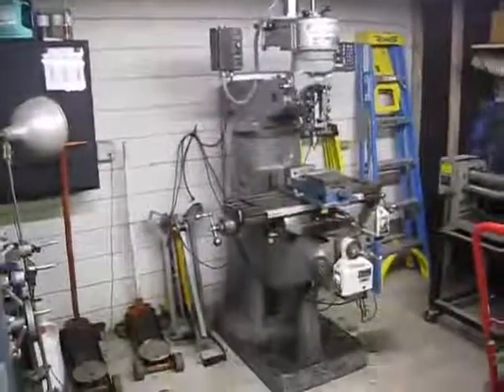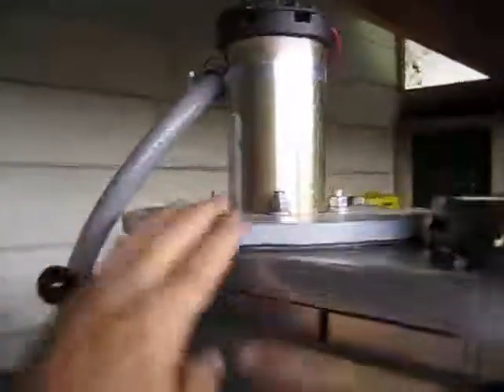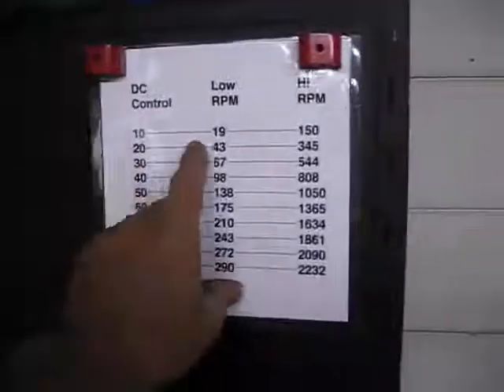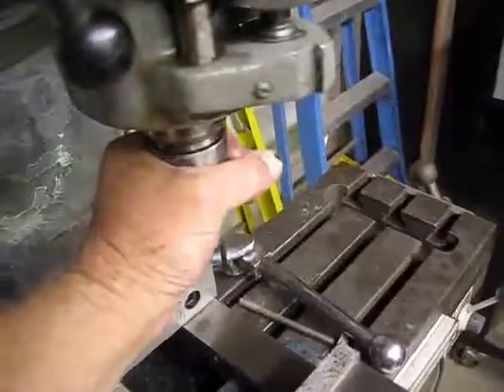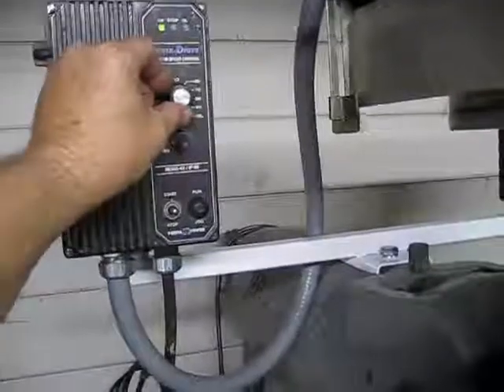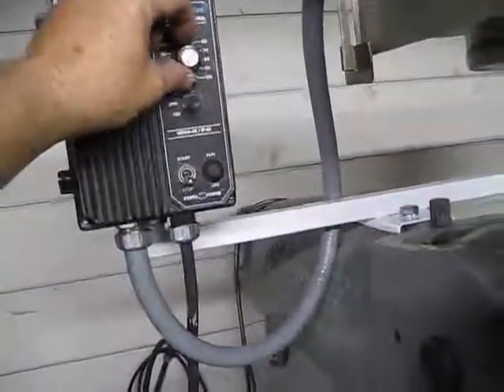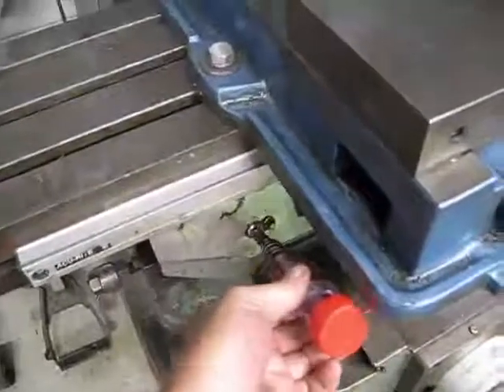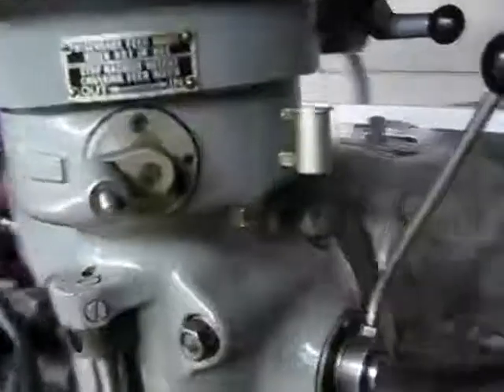Bridgeport mill with dc motor, DC speed controller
My new used Bridgeport mill came with a 3 phase motor. I only have single phase to my shop so I had to select another way for power.  My options were VFD, static or rotary phase.  I came across another way and that was to use a DC treadmill motor with a DC speed controller.

The DC motor has worked out better than expected.  It has tremendous low speed torque, adjustable speed and reversibility.

It's wired up with 220v.  The installation requires building an adapter plate for the dc motor, shaft adapter from dc motor to pulley and a way to mount the controller.